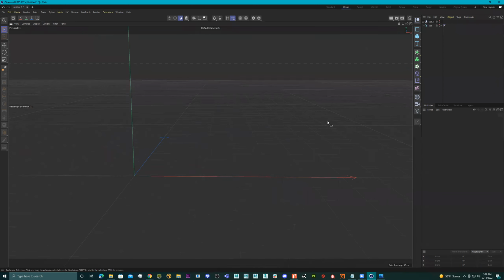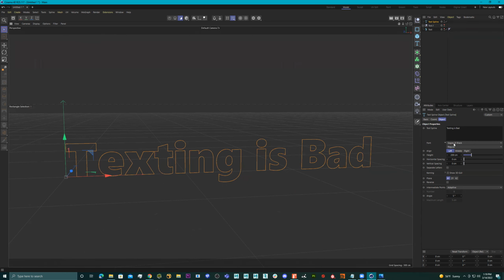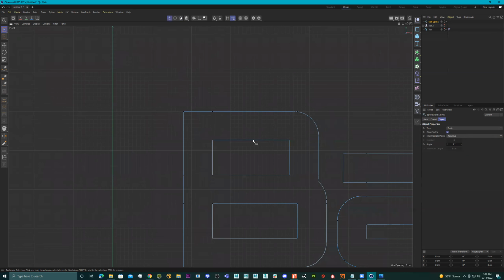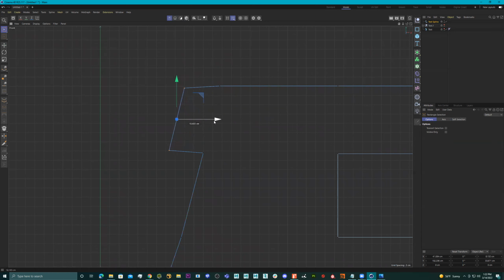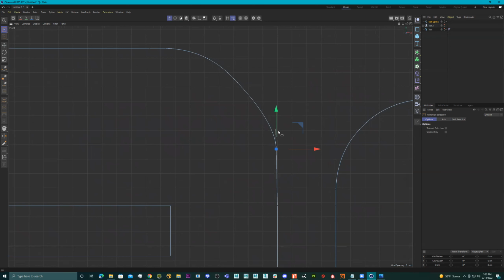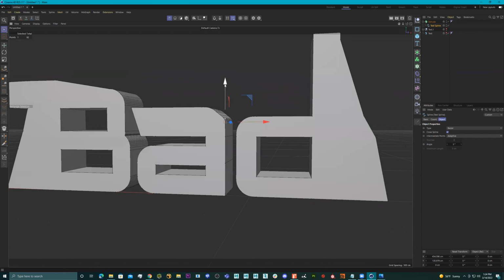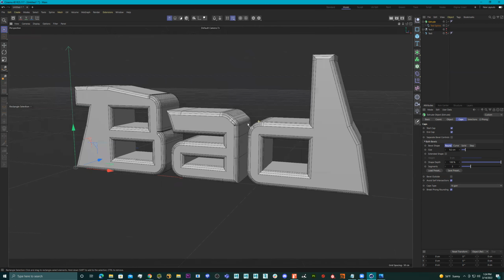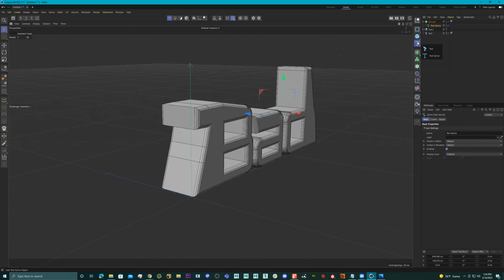Maxxon Cinema 4D|| Creating SPLINE Text, Manipulating the Points